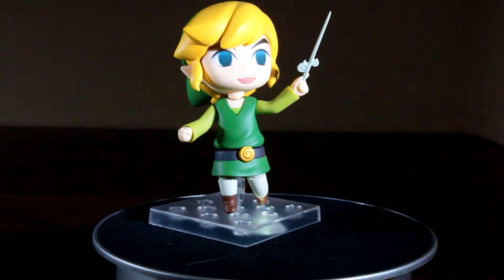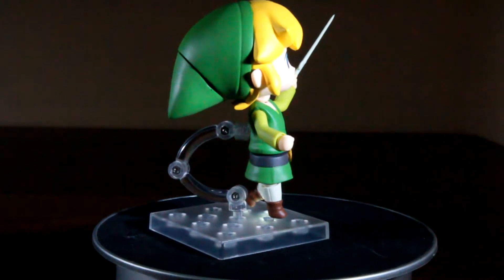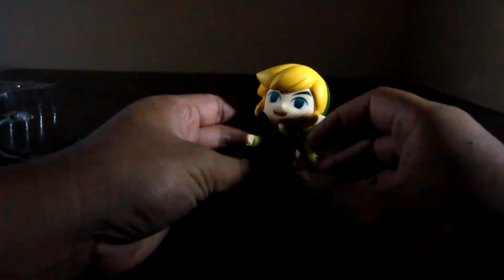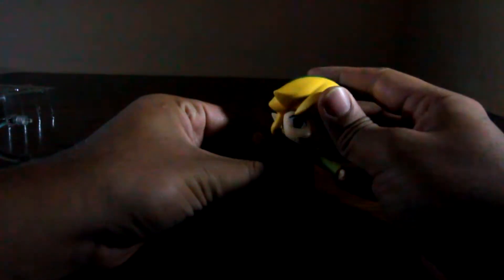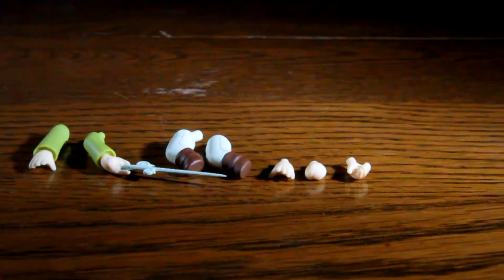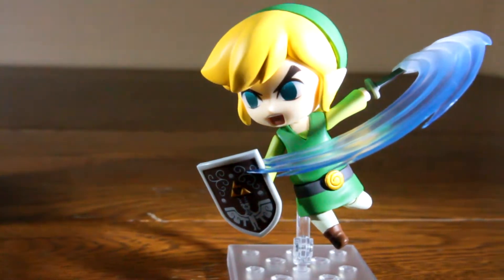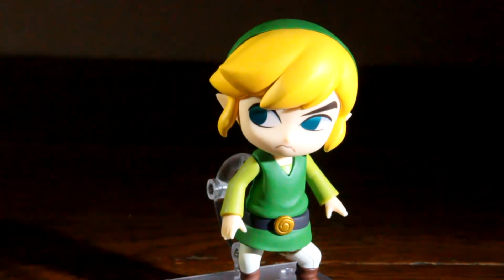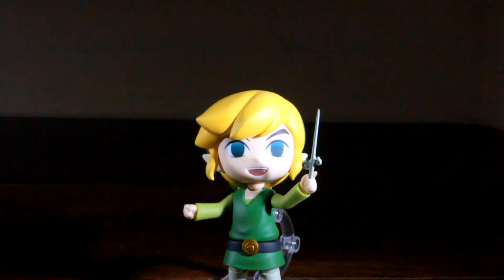Flash! Toy Review: Good Smile Nendoroid Link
For the best selection and best prices on all of the hottest action figures,

For fast and concise toy reviews, look no further! Dstar01 now offers Flash Toy Reviews, for those who need a quick and honest answer on if you should buy a figure. First up, Nendoroid Link!

Directed by: Janelle Arafiles
Theme by: Alex Peng
Art By: Ron Hunt and Rigo Martinez